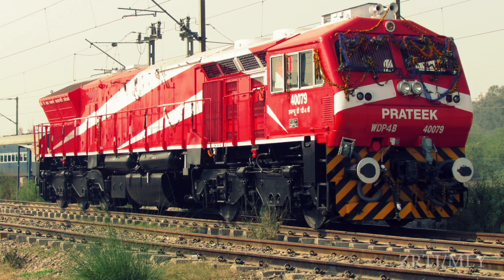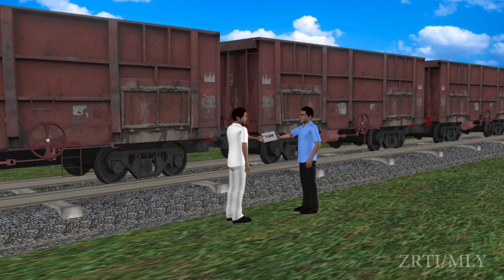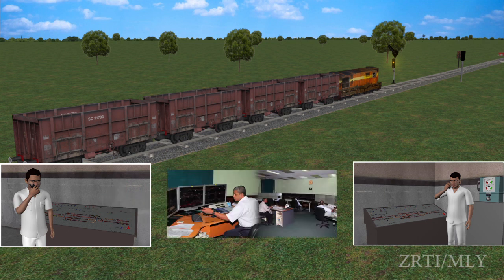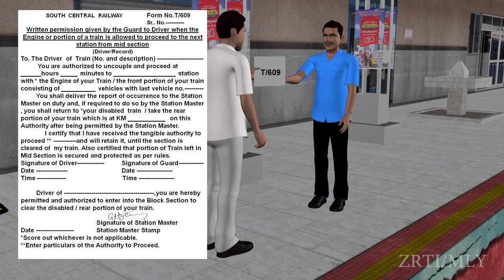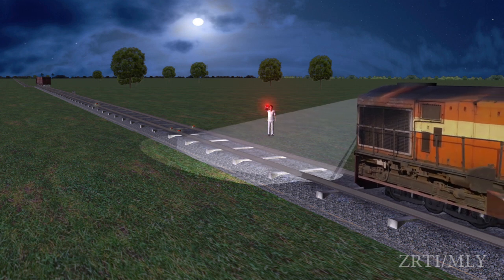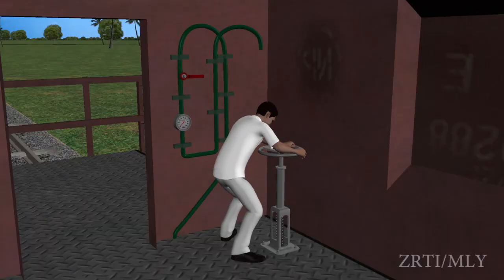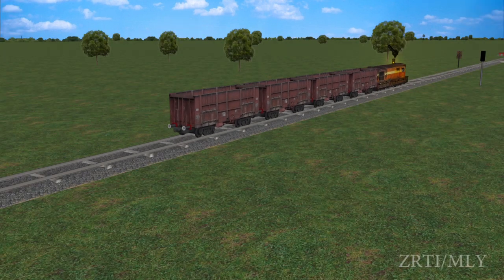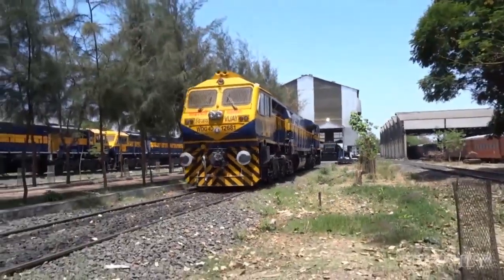Divided trains working on RAILWAYS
Animation presentation of Divided trains working on RAILWAYS prepared by Digital curve IT solutions and Raghuram for ZRTI